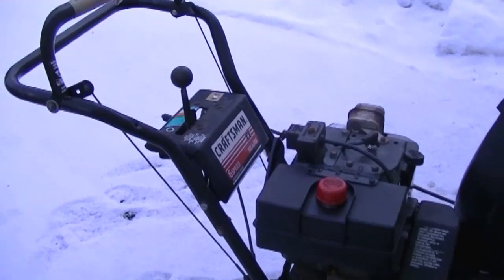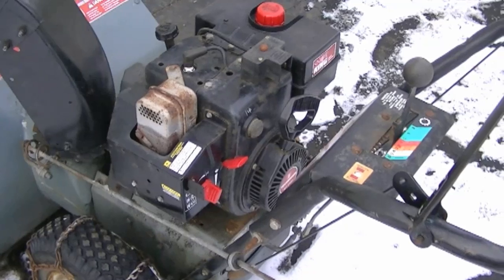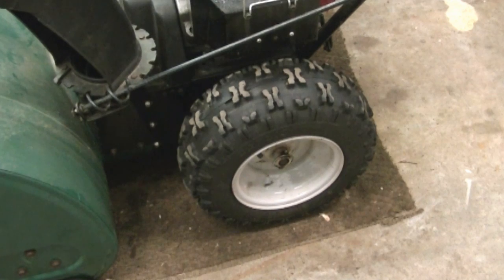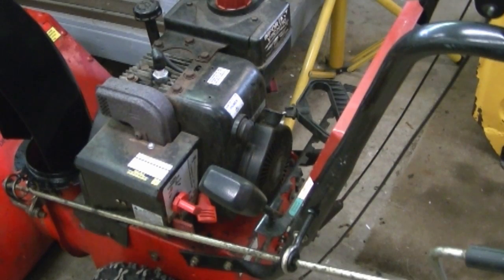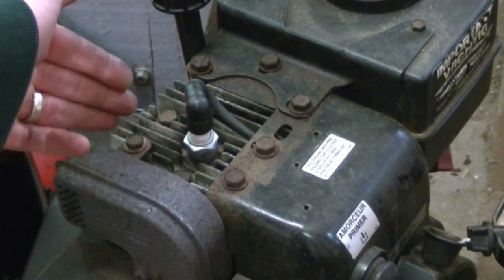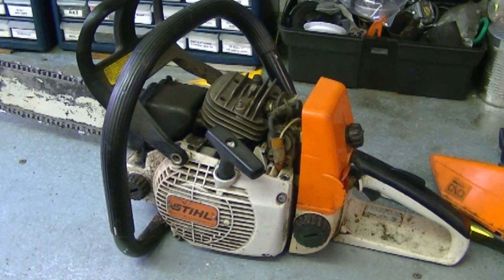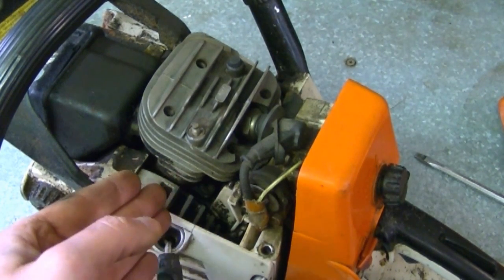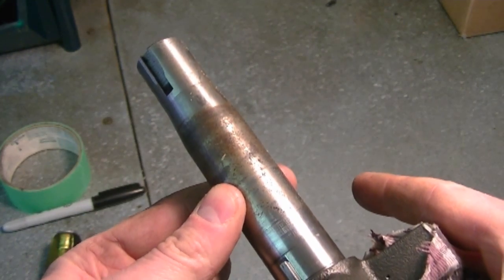Small Engines Q & A Video #84 in HD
Link to Tecumseh Carburetor Repair Videos